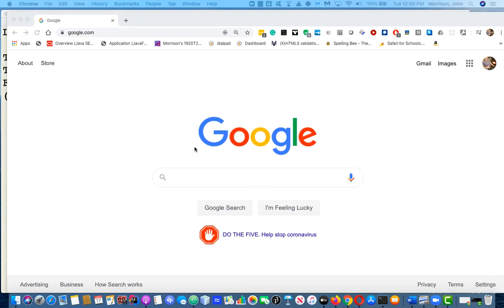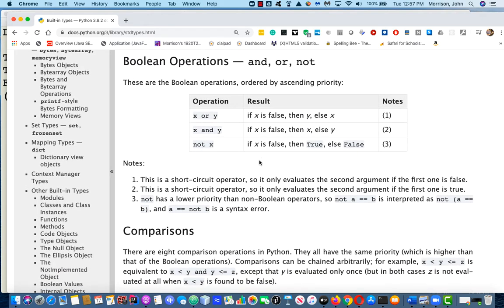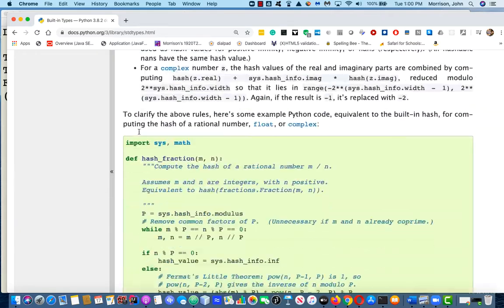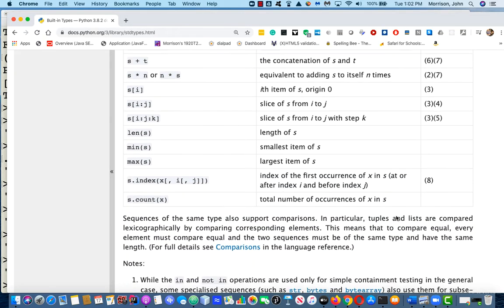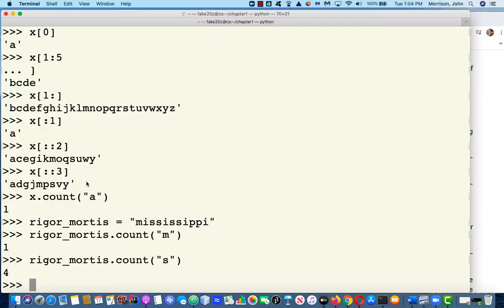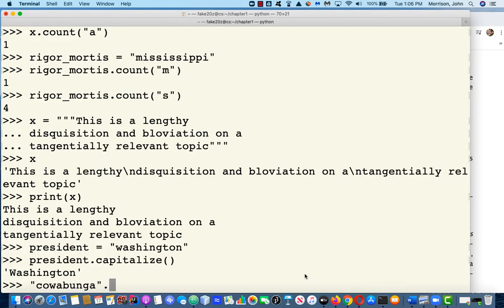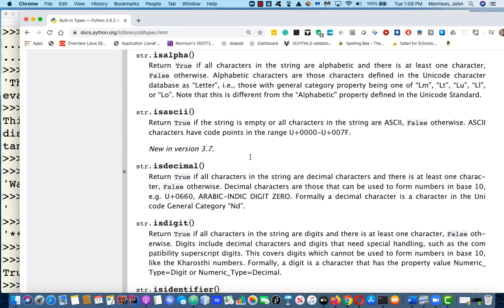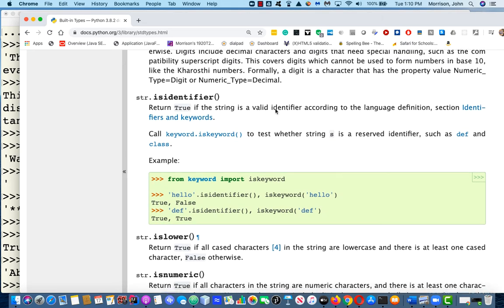chapter0Part4, A Tour of the Python built-in types documentation and String Methods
This takes a deeper look at strings and it explores the Python builtin types documentation.